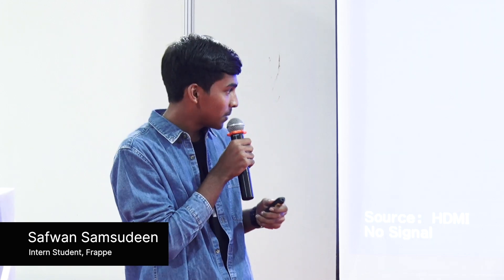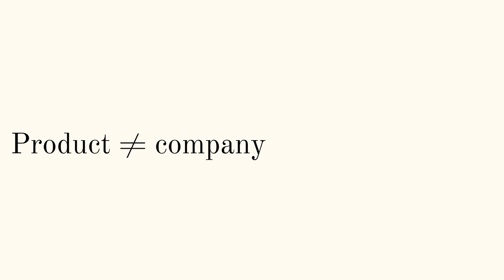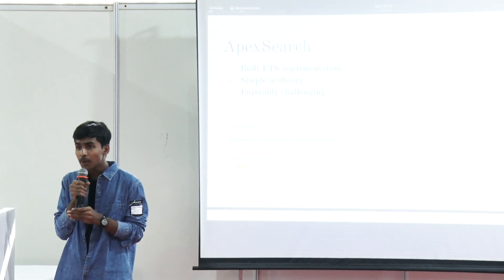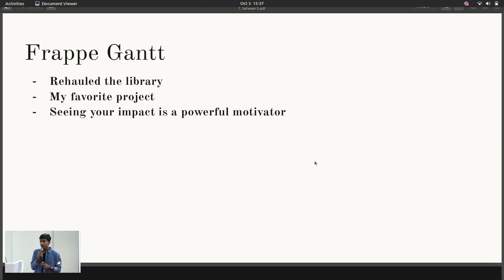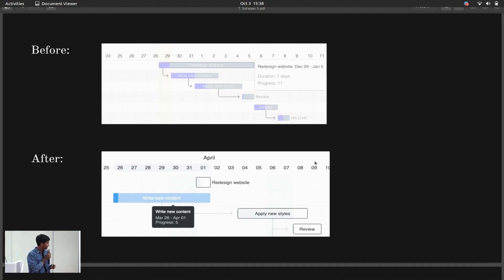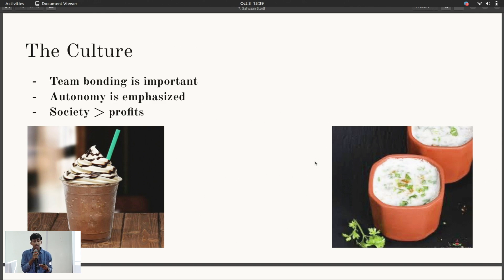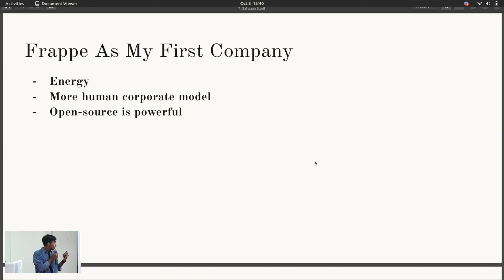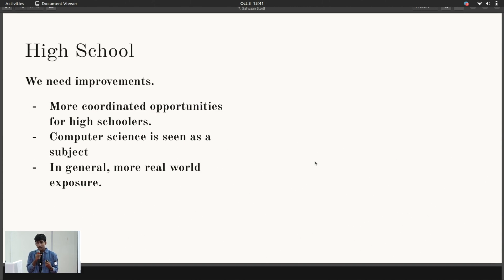Interning at Frappe as a high schooler | Safwan Samsudeen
Interning at Frappe as a high school student, Safwan Samsudeen shares his journey—what he worked on, the lessons he learned, and how it shaped his outlook for the future. This talk offers a glimpse into the experience of working at Frappe at a young age and the skills gained through hands-on involvement in real-world projects.